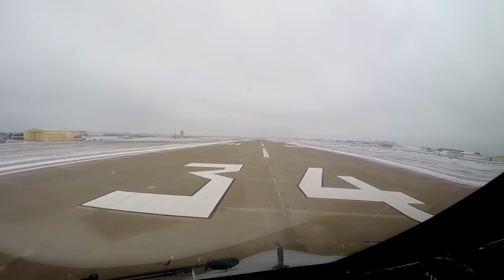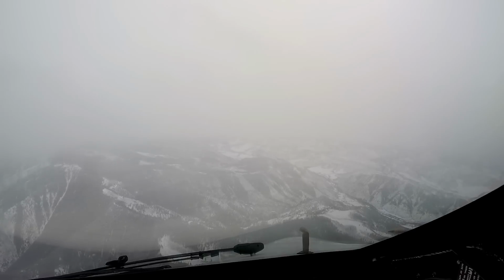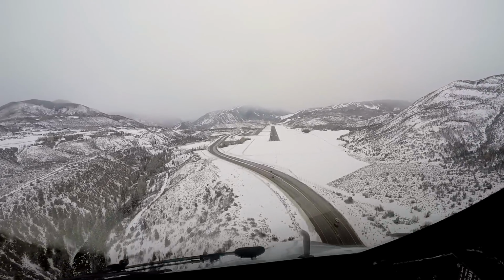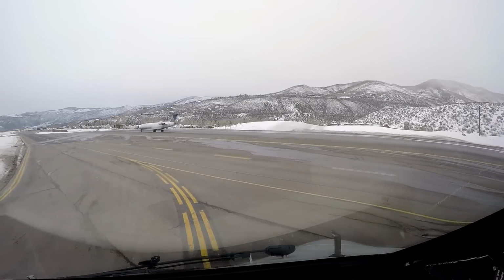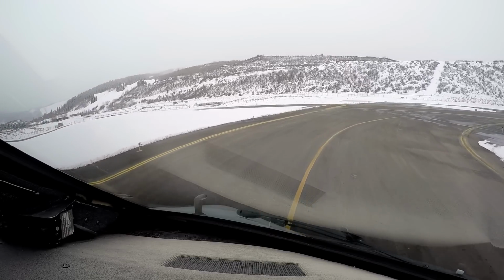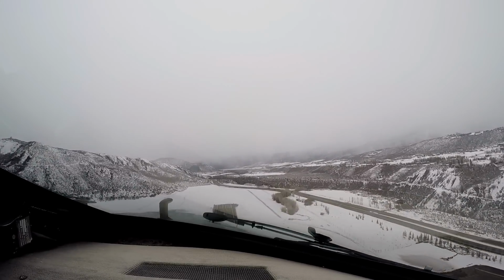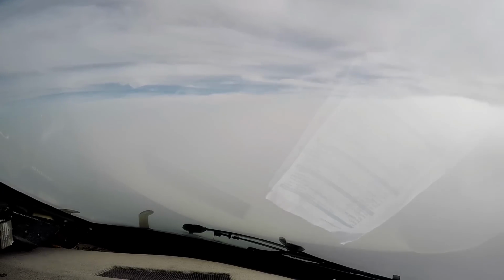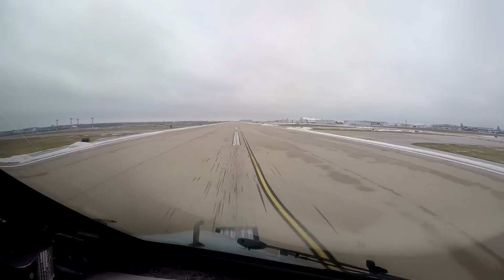Flying a Gulfstream into Aspen Colorado - Sailing Doodles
This one was originally just for our patrons but decided to release it to the public.  I had this footage on my lap top from before my stroke when I was still flying so I decided to put together a little clip just for you patrons!
We fly from Fort Worth TX to Aspen Colorado and back in the snow and clouds.

Would you like to join us on the boat?

Cameras Used: (if you buy from these links we get a small percentage, does not cost you more)

Drone - Yuneec Typhoon Q500 4K

Sony A6000

Fuji waterproof